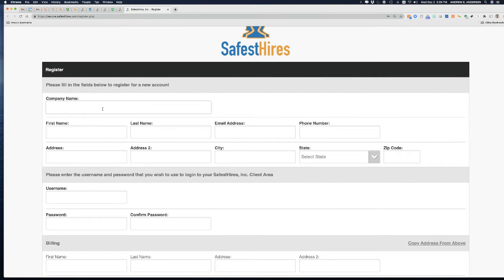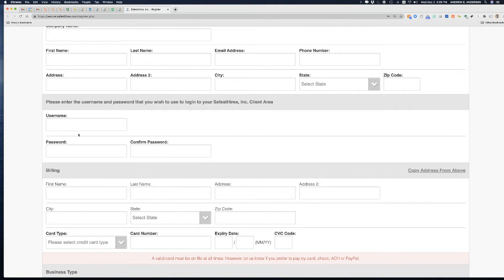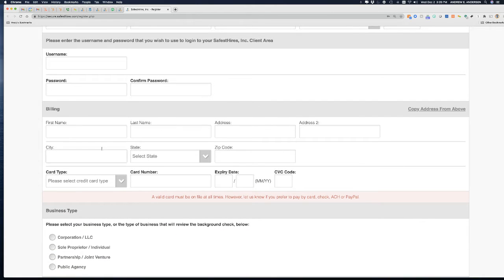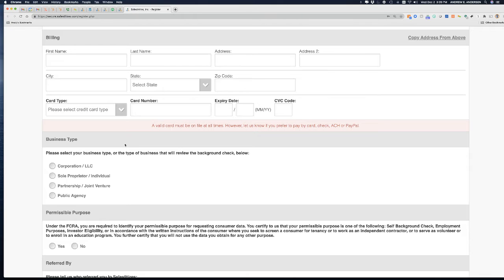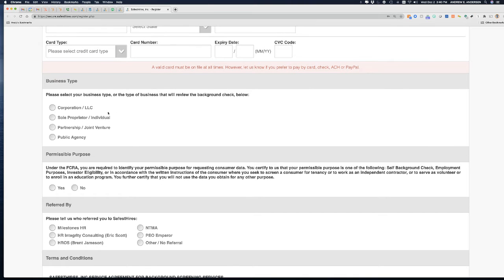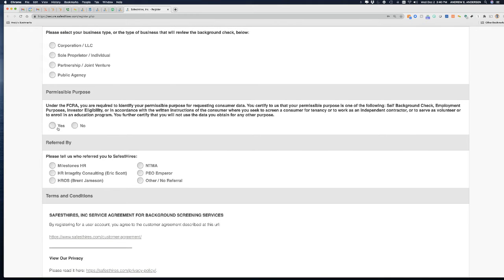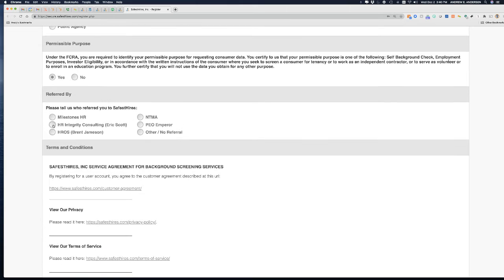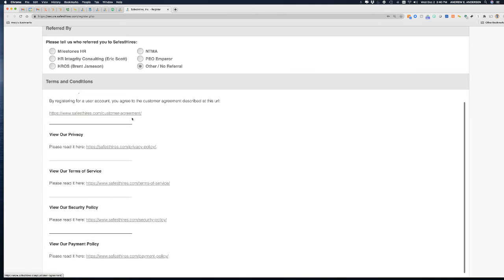SafestHires: Sign Up Tutorial Video